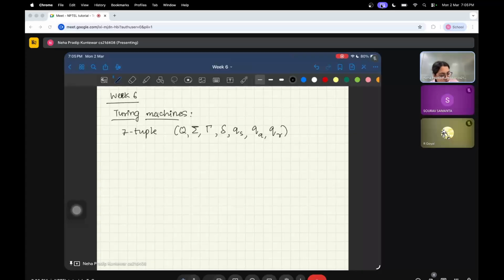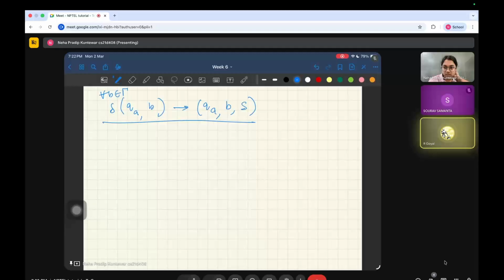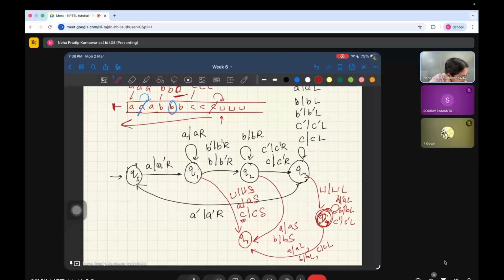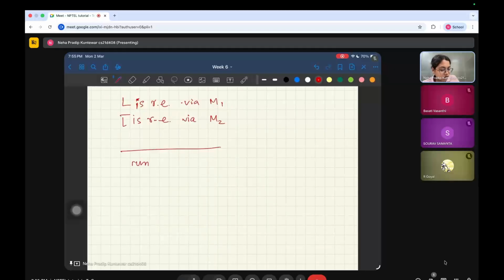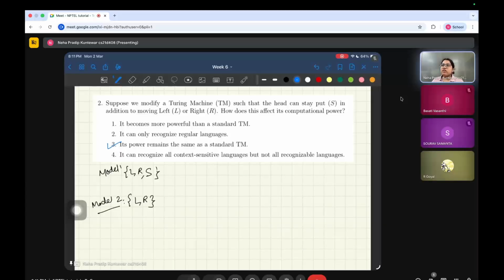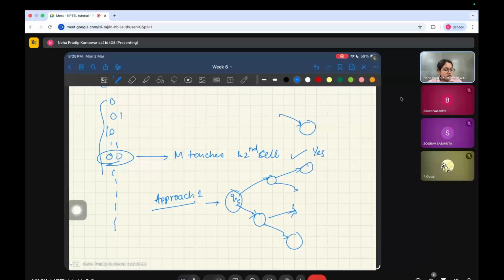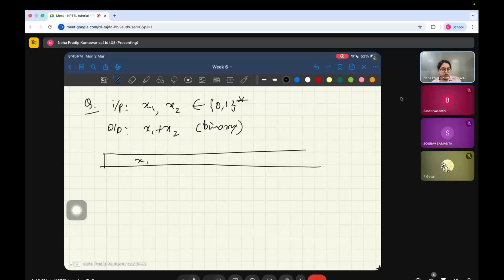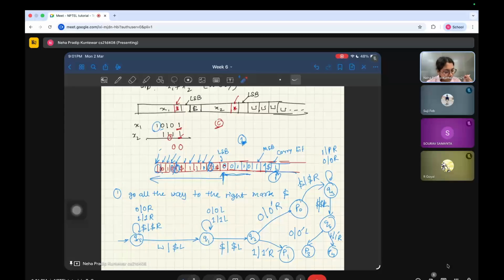Theory Of Computation Week 6 - Turing Machines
Recording of online interactive session Theory of Computation. Week 6 looks into Turing Machine model and its closure properties.